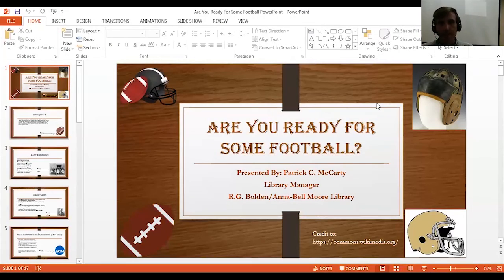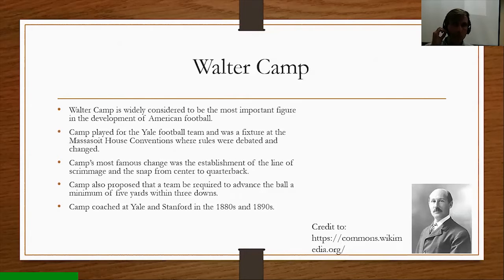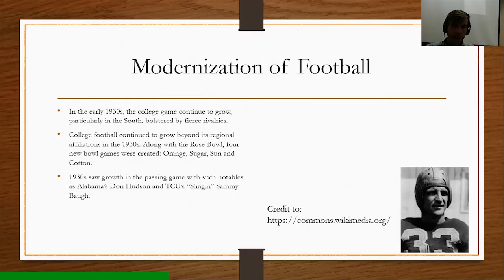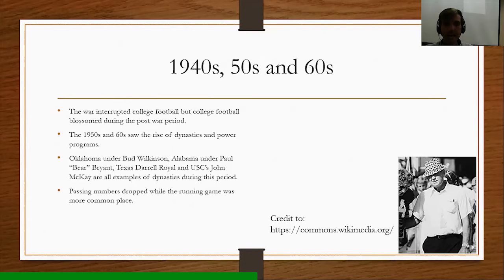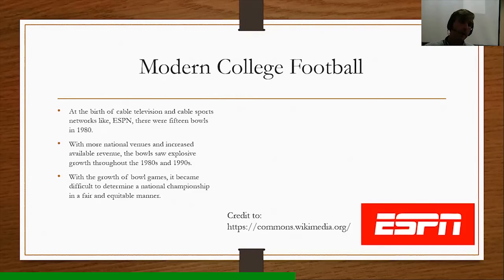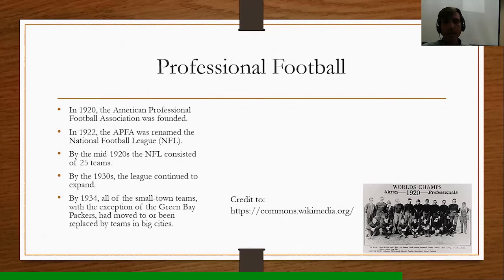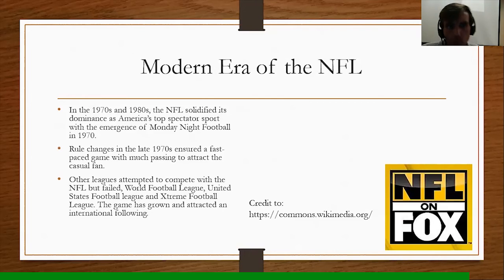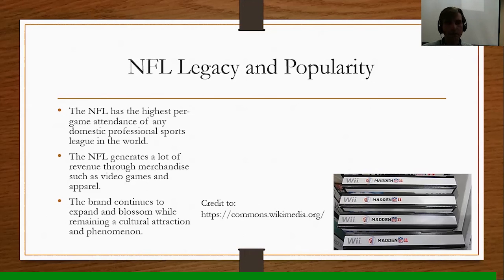Are You Ready for Some Football? Virtual Program by Bolden/Moore Library - September 20, 2021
The R.G. Bolden/Anna-Bell Moore Library presents a very special virtual presentation on the history, significance and current landscape of one of America's most cherished institutions, the game of football. The presentation goes into the history of football starting with its early beginnings in the 19th century to its modern incarnation. Significant moments, games, coaches, players, leagues and other topics will be addressed and discussed.

Hosted by Bolden/Moore Library.

Additional graphics by Adobe Stock. Music by Audionautix.